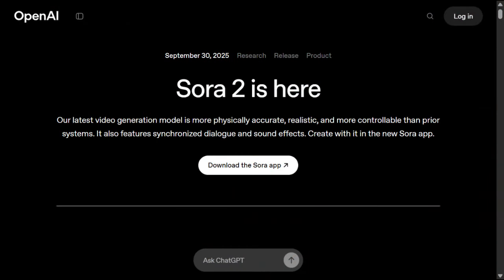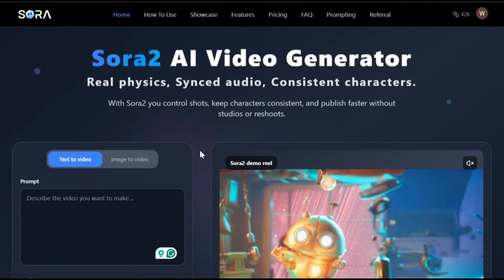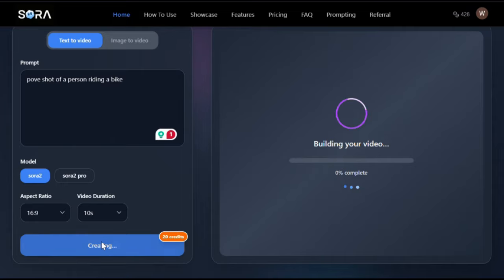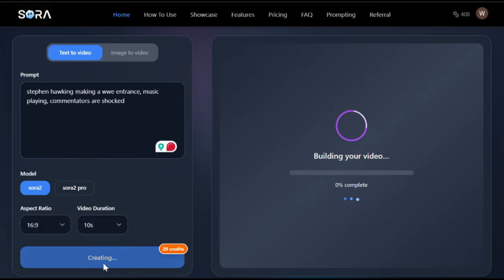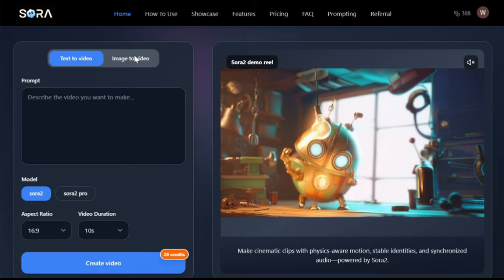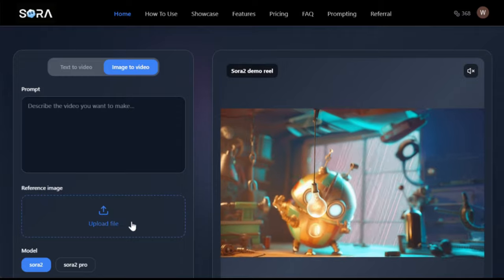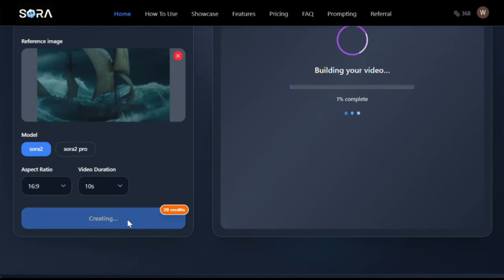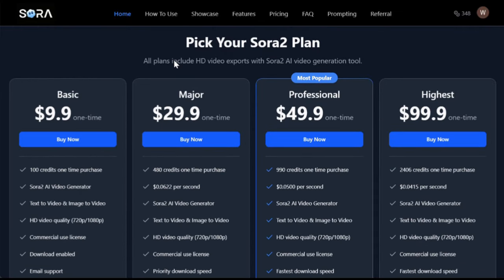This is The SECRET to Using Sora 2 AI Right Now!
You've seen the mind-blowing videos. Now it's your turn. While everyone else is stuck on the OpenAI Sora waitlist, this video gives you the secret to getting early access and generating your own stunning AI videos TODAY.

In this step-by-step Sora AI tutorial, I'll show you a powerful (and affordable) tool that uses the Sora API to let you create text-to-video and image-to-video masterpieces from anywhere in the world, with no watermark. Stop waiting and start creating.